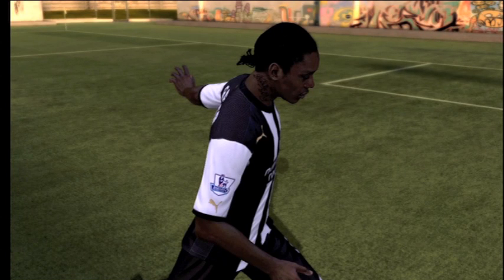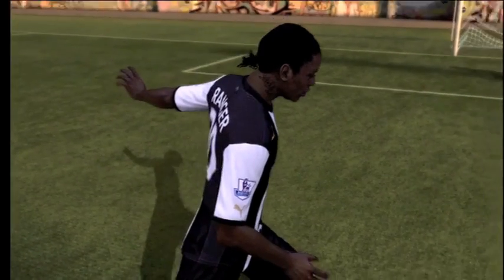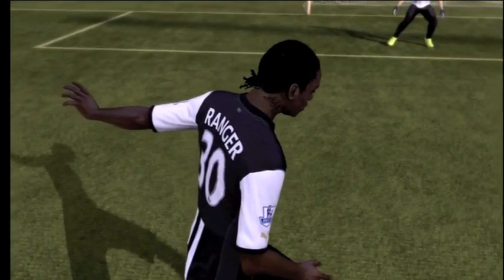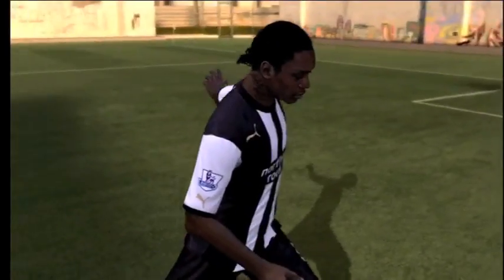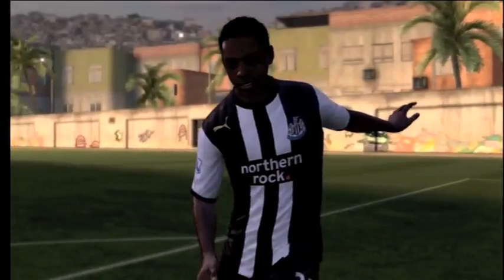Fifa 12 Player With Tattoos - Nile Ranger